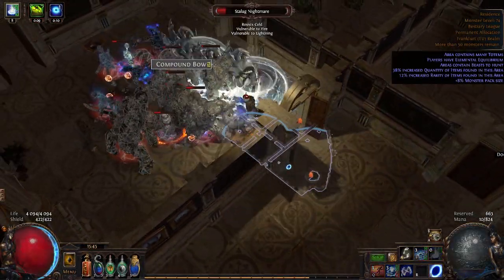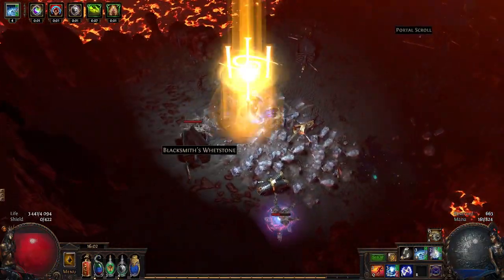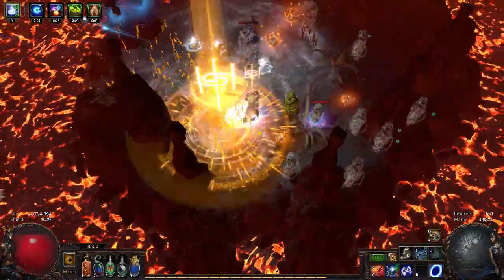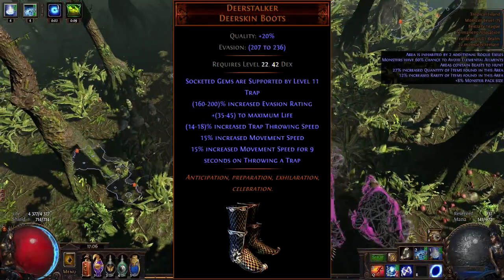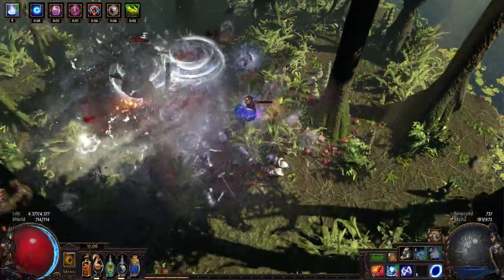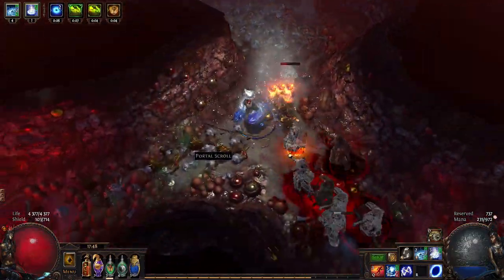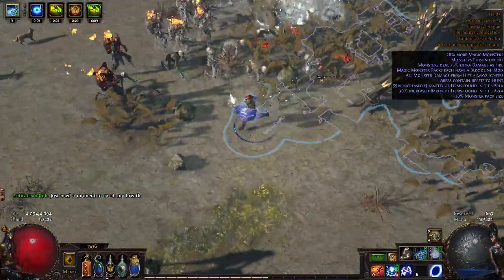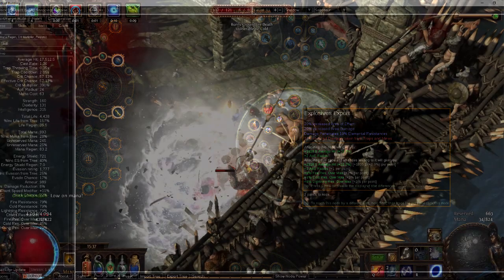Crit Cold Snap trapper - Path of Exile (3.2 Bestiary)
Trying critical Cold Snap trapper (Saboteur), just for fun. Not end game viable. Cold snap damage is pretty bad. Also quick note about skills revamp coming with next expansion this summer 2018. More info below.

Time stamps
0:43 about this build
2:54 items
4:48 skills and links
6:02 are you a trap?
6:15 passive tree
6:40 quick thoughts about upcoming skills revamp
7:20 off-topic but IMPORTANT

Notable things
Fenumus' Weave
Loreweave
Deerstalker
Sunblast
Shimmeron
The Wise Oak
Atziri's Promise
Ascendancy: Saboteur
Perfect Crime. Pyromaniac. Chain Reaction. From uber lab for more survivability Born if the Shadows. For more damage Explosives Expert.
Skills and links
Body armour: Cold Snap + Trap + Cluster trap + Increased critical strikes + Added lightning damage. For proper 6 link added cold damage + cold penetration.
Boots: Vortex + cluster trap + concentrated effect + trap and mine damage.
Helm: Frost bomb + trap + cluster trap + cold penetration/added cold damage.
Quality Herald of Ice. Clarity. Elemental weakness. Aspect of the spider.

Will try to stream daily at 11:00 am UTC+2 (or later if i am making a video)

Support?
Your support is greatly appreciated, it may even help change my life.